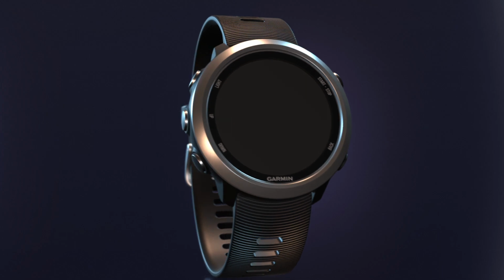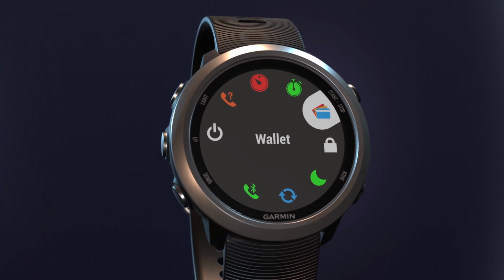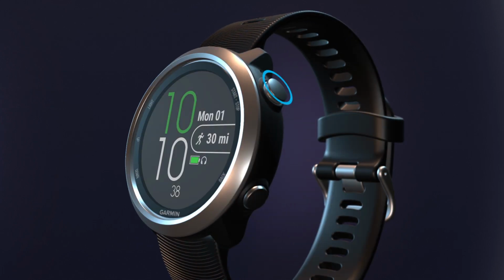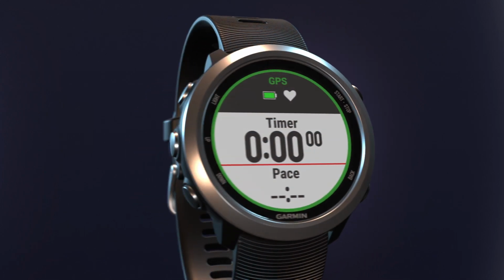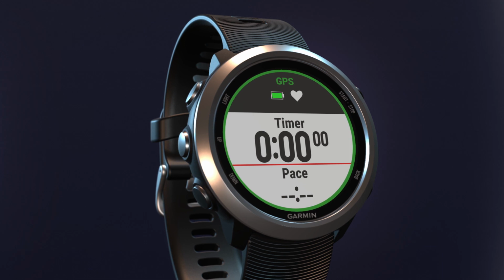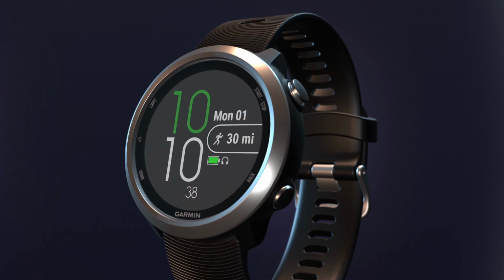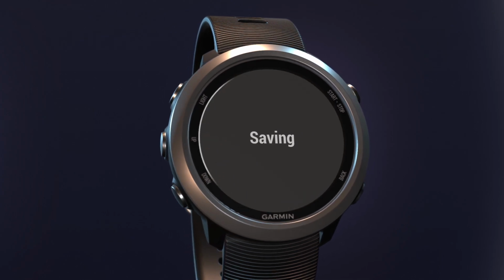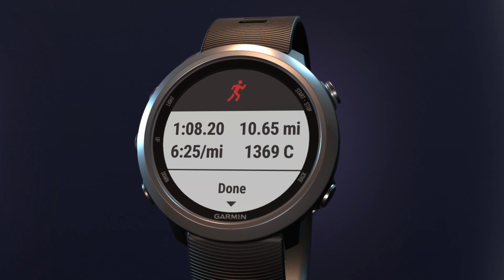Tutorial - Forerunner 645 | 645 Music: Getting the Most Out of Your Device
Learn how to use your Forerunner 645 device. Fine-tune your training with wrist-based heart rate, advanced running dynamics and performance monitoring features.